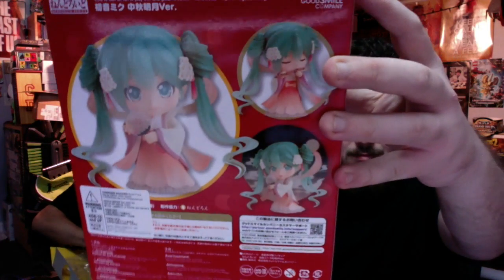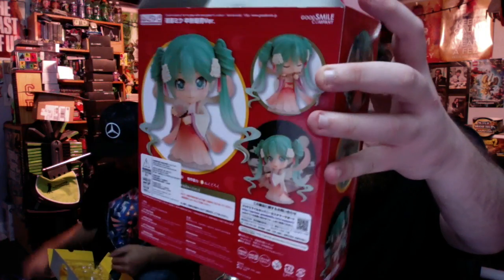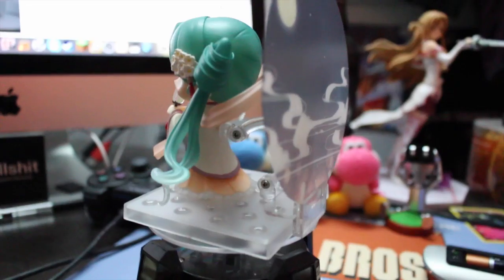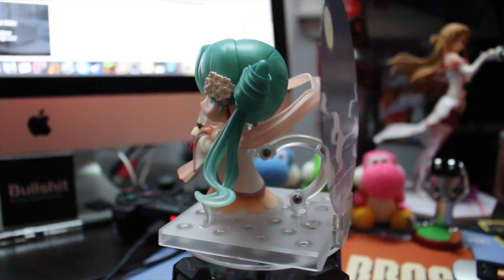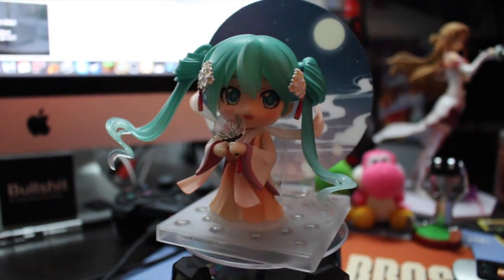KindKing Unboxes: More Vocaloid Figures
Thank You "Cousin" Thomas for joining us once again!

Helps Us Out A Bunch!